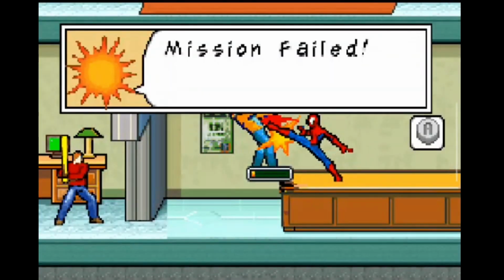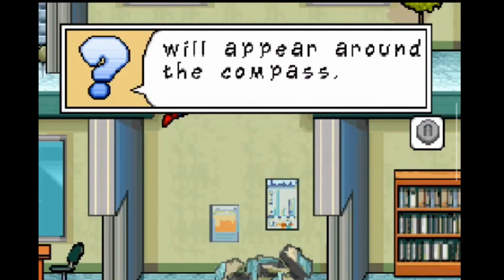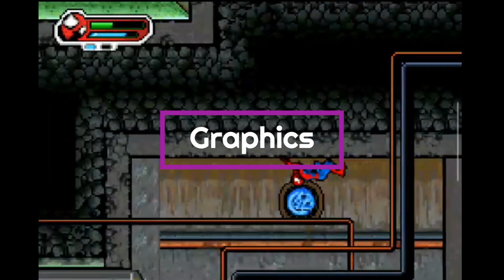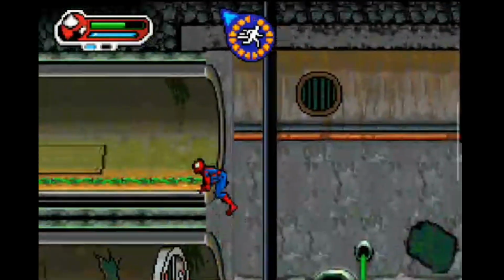Ultimate Spiderman On The Game Boy Advance - Retro Review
Welcome back to another retro review today we're taking a look back at the Game Boy Advance version of Ultimate Spiderman. I love that we had the opportunity to play as both Venom and Spiderman.
The cel shaded art style really holds up well and looks good twenty years after release.